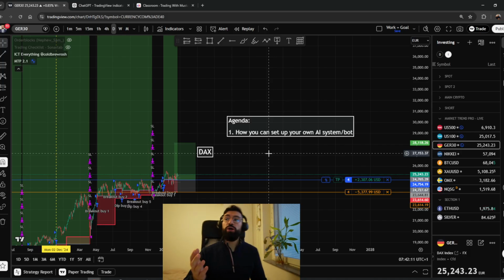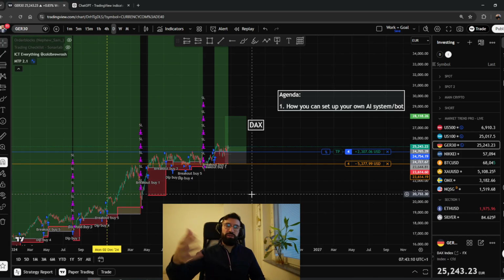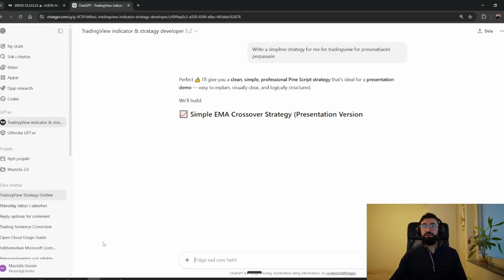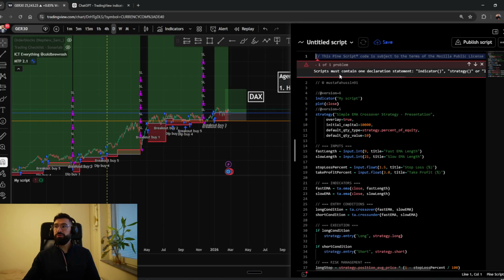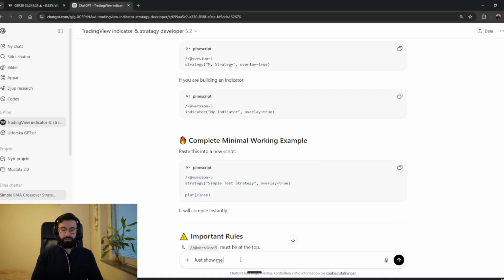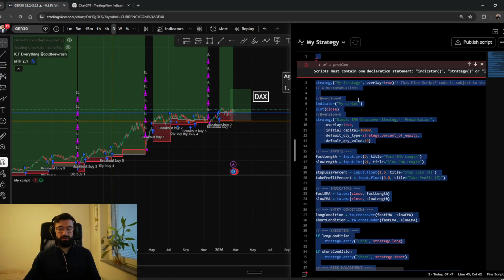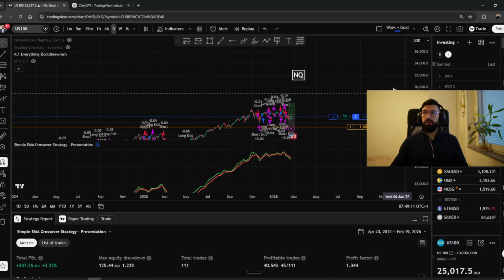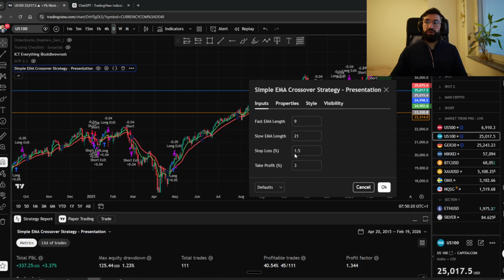How to set up your own automated trading system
In this video, I'm explaining a step-by-step guide on how you can set up your own automated trading system. You can use it to send emails to you, have your broker connected to TradingView, and have it take trades for you automatically.

In this video, I’ll show you step-by-step how to build your own AI-powered trading strategy using ChatGPT and TradingView — even if you have zero coding experience.

You’ll learn how to:

• Generate a custom TradingView strategy using ChatGPT
• Copy and paste Pine Script code into TradingView
• Fix common script errors quickly
• Backtest your strategy on different markets (NQ, NASDAQ, stocks, etc.)
• Analyze performance results and trade history
• Set up alerts for buy and sell signals
• Adjust risk management settings (stop loss, take profit, position size)

I also explain why I prefer using higher timeframes (like the daily chart) for stress-free swing trading and long-term investing. With alerts enabled, you don’t need to sit in front of charts all day — the system tells you when to act.

This is a beginner-friendly walkthrough showing the entire process live, including fixing real-time errors so you can follow along and avoid common mistakes.

Build smarter. Automate smarter. Trade smarter.